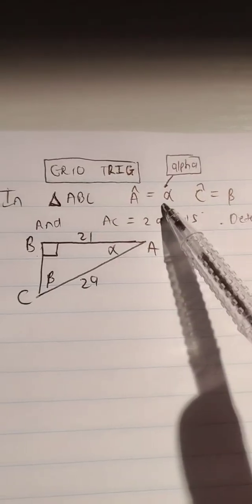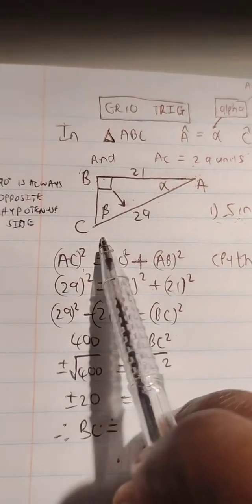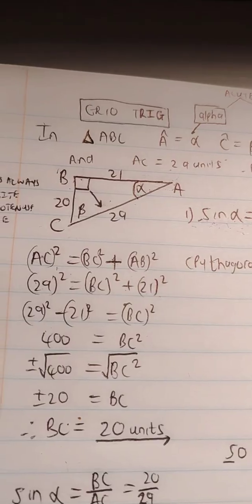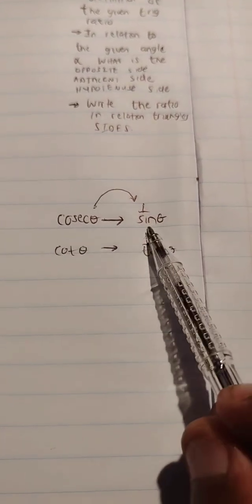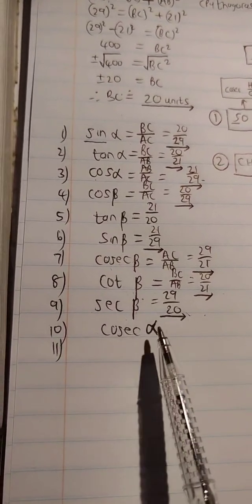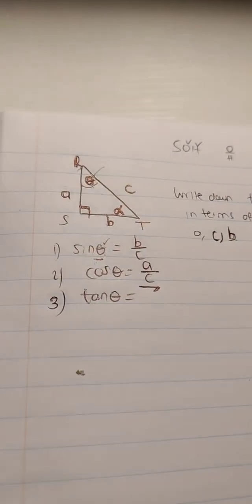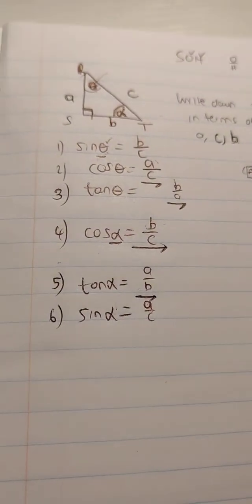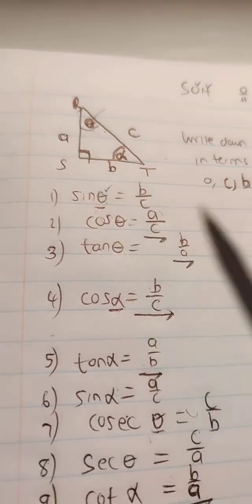Grade 10 Trigonometry 2026 Basice